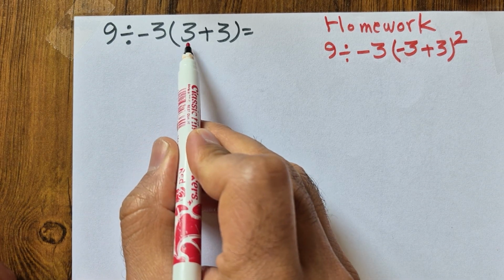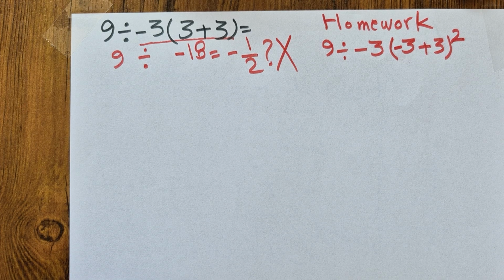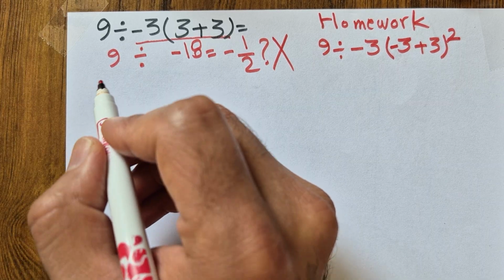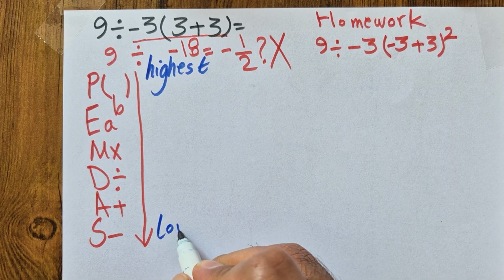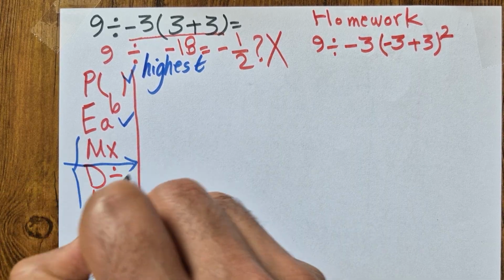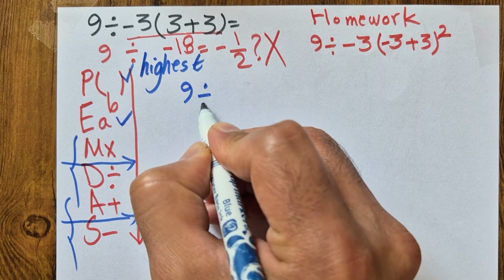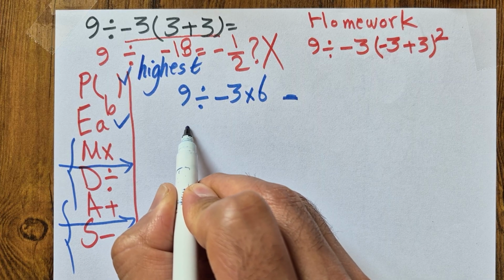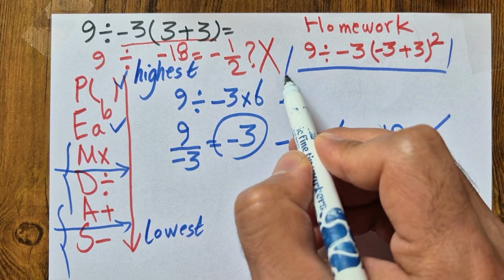Can You Beat This Math Challenge?